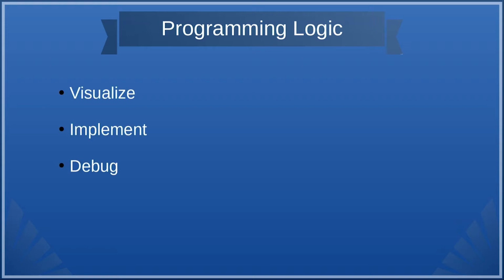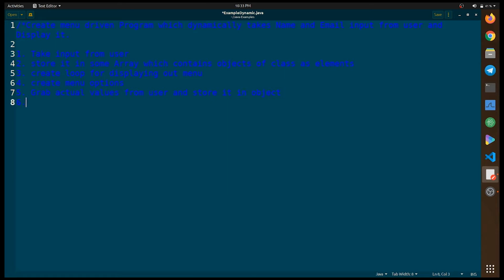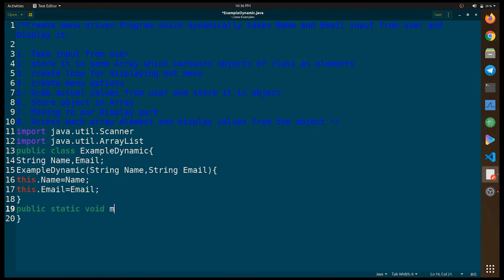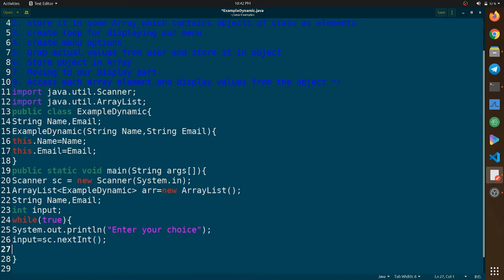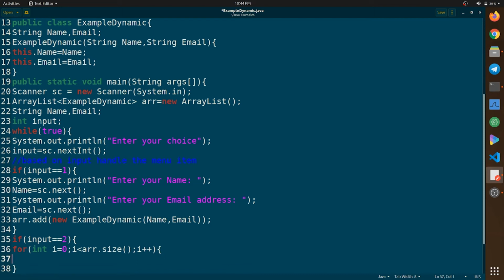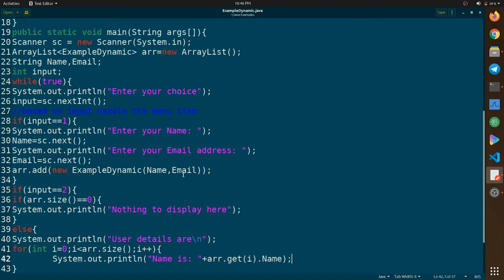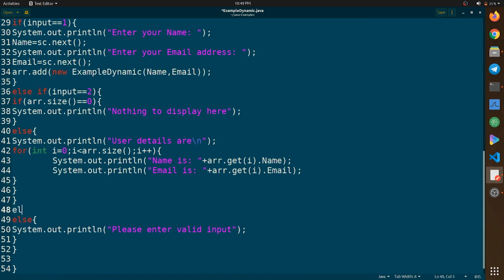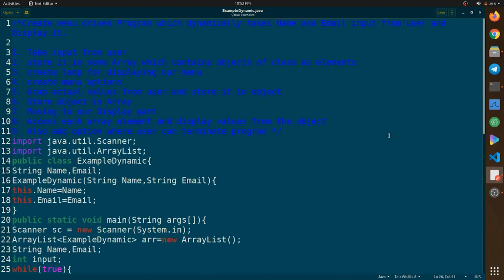How to develop "Programming Logic" | Basics of Programming | Java Tutorial